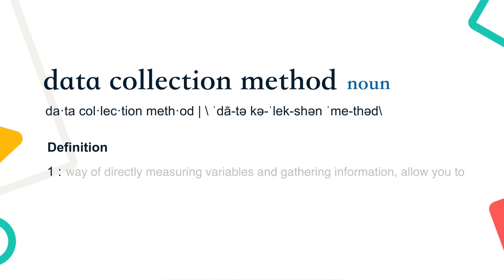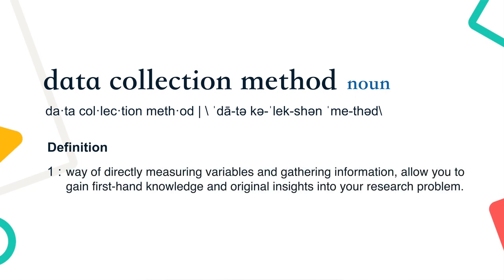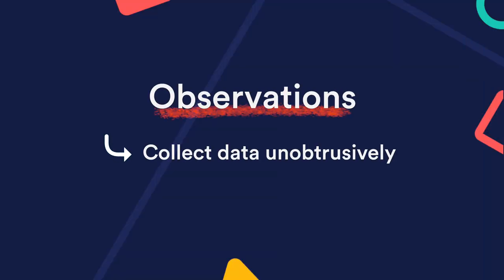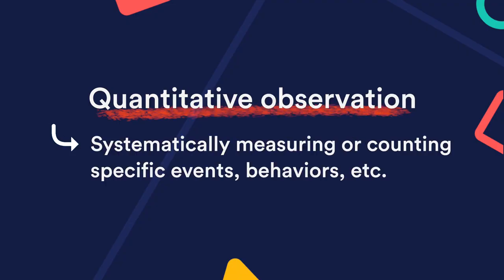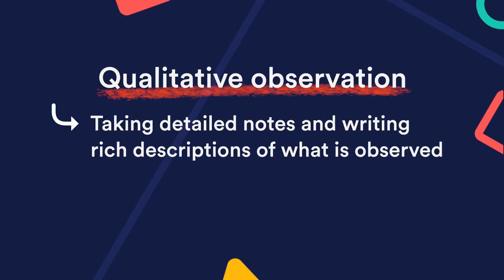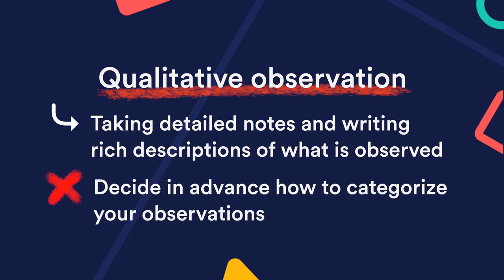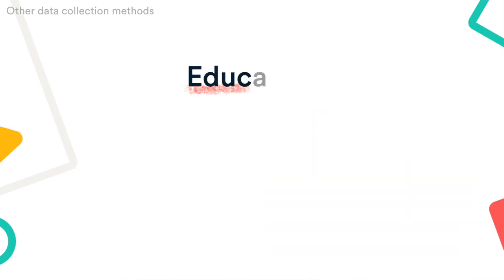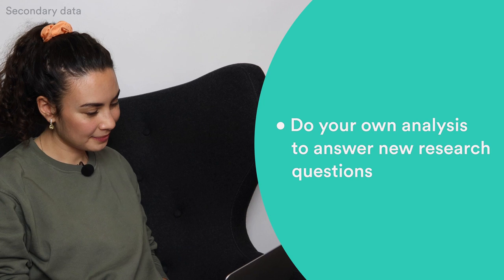Research Design: Choosing your Data Collection Methods